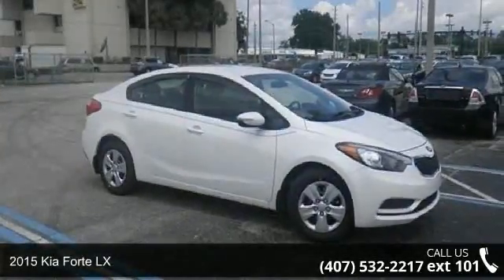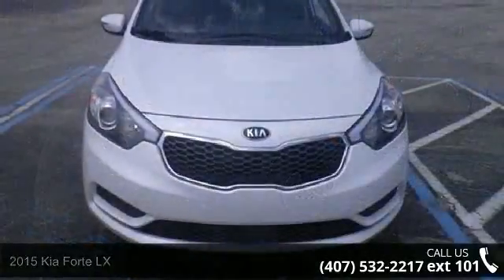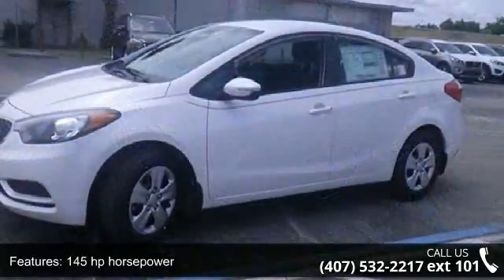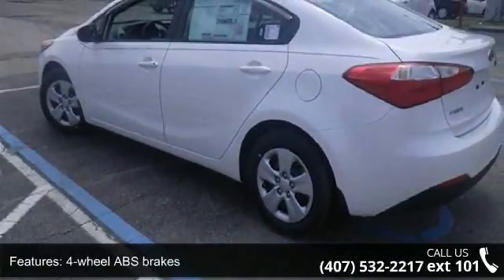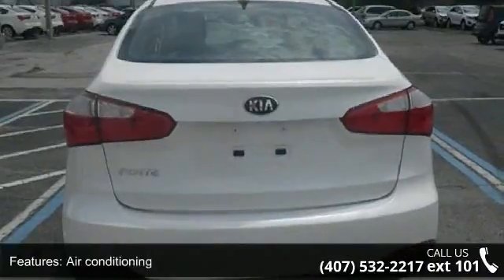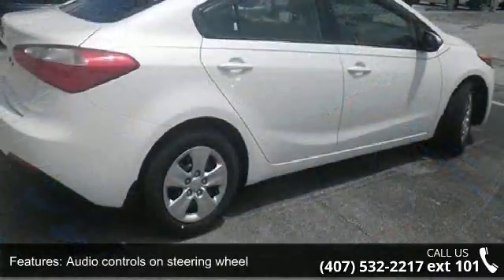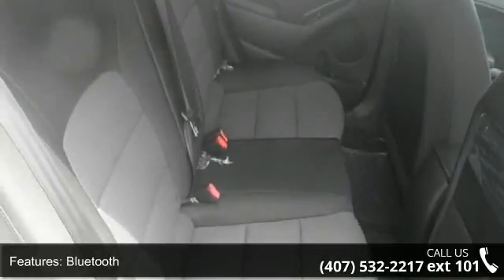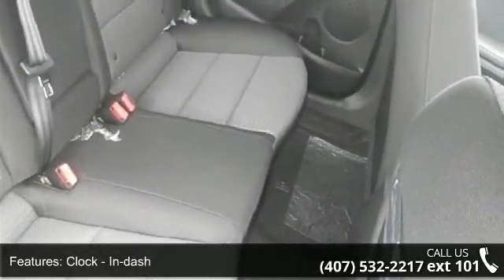2015 Kia Forte LX - Orlando KIA West - Orlando, FL 32808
2015 Kia Forte LX Condition: New Mileage: 15 Transmission: Automatic 6-Speed Exterior Color: Snow White Pearl Interior Color: Black Doors: 4 Stock: 0CK15008 Cylinders: 4